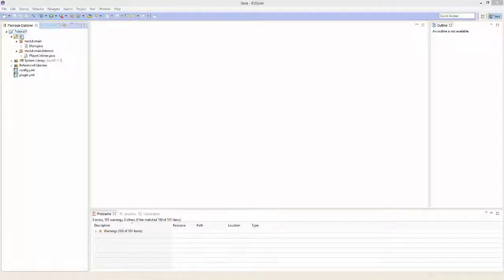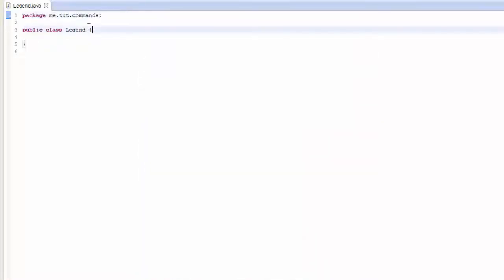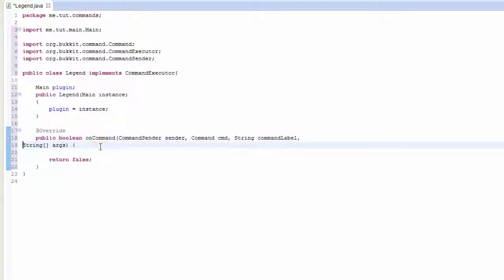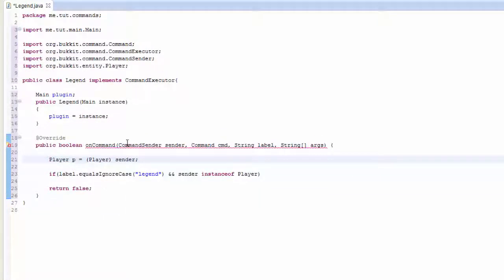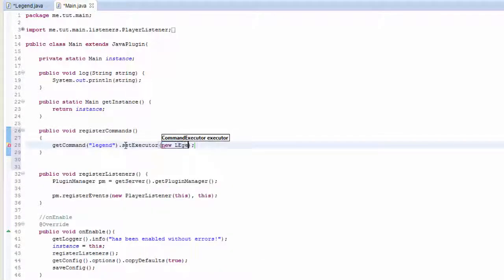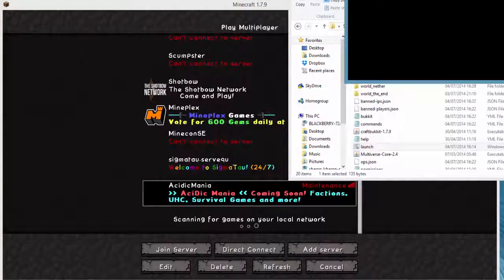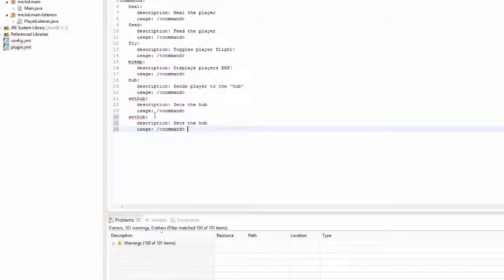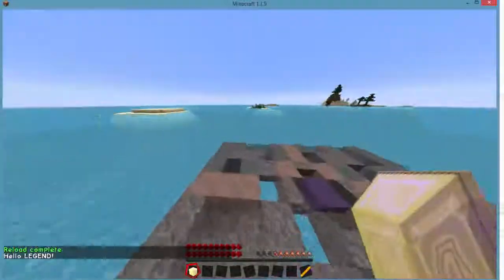HOW TO | MAKE A BUKKIT PLUGIN | #13 | Command Classes (CommandExecutor) | 1.7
In this tutorial we're going to be making a class for a /legend command using the CommandExecutor implement.

The main codes for those lazy people. You will be taken to pastebin after the adf.ly page(s).